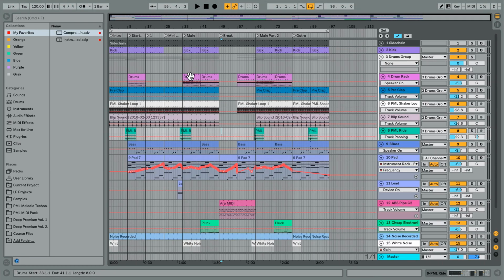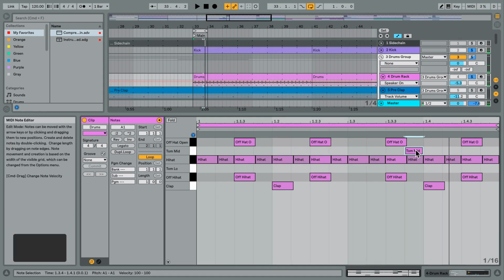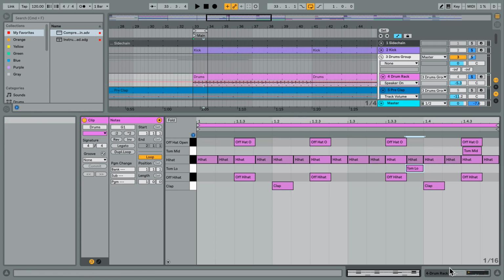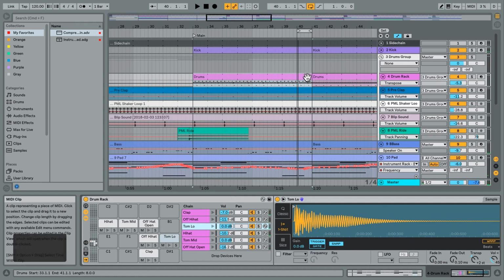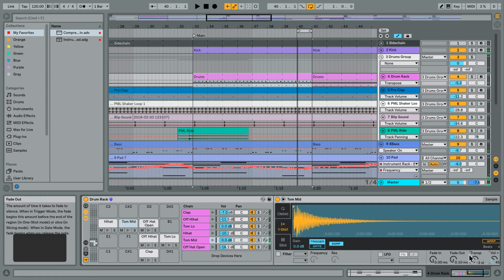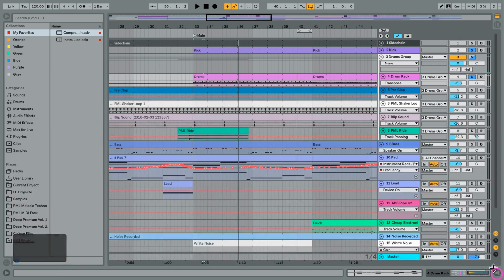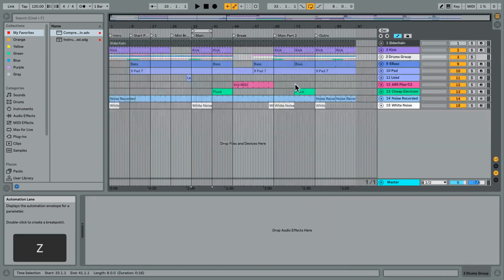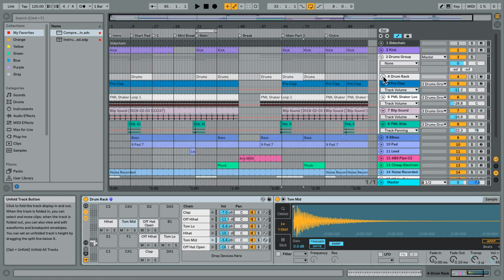Part 3 AL 10 Course 016